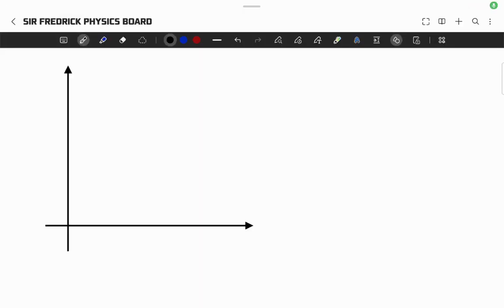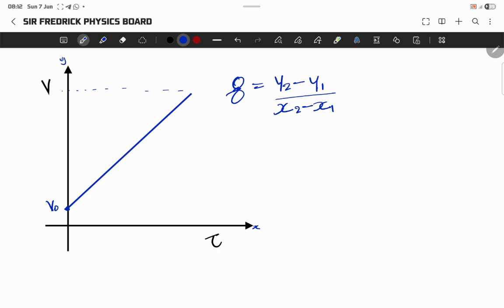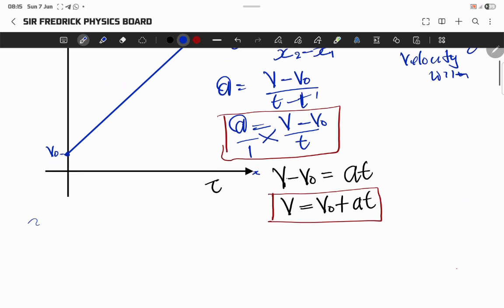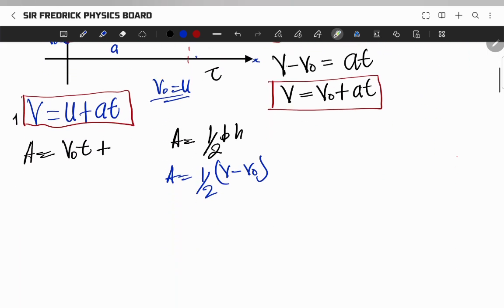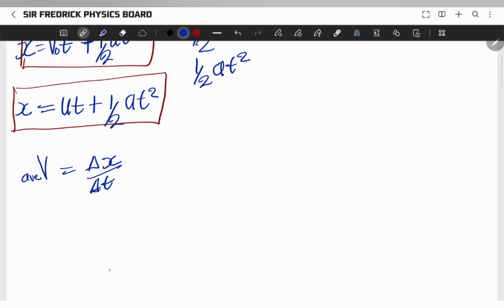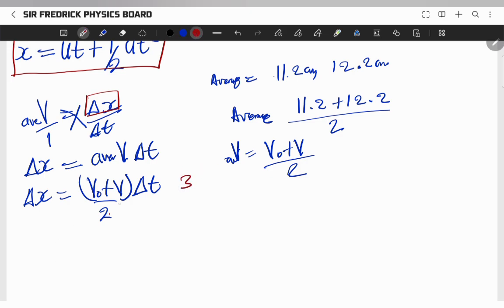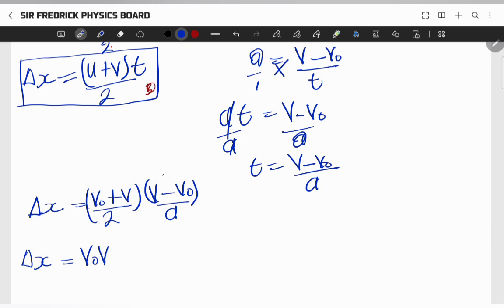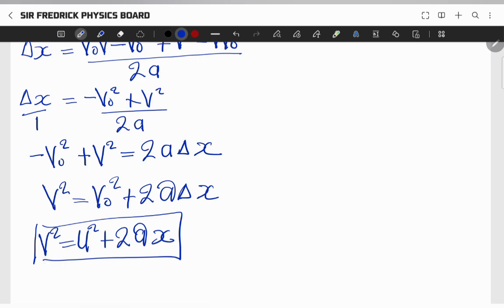MECHANICS-I KINEMATICS EQUATION DERIVATION USING ALGEBRA UNIFORM ACCELERATION